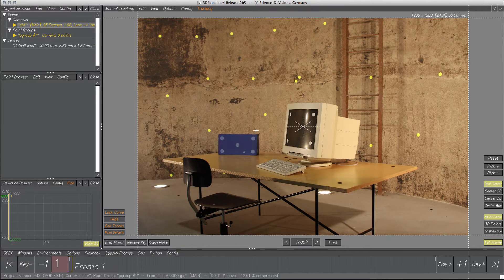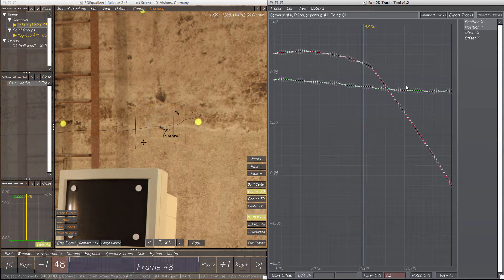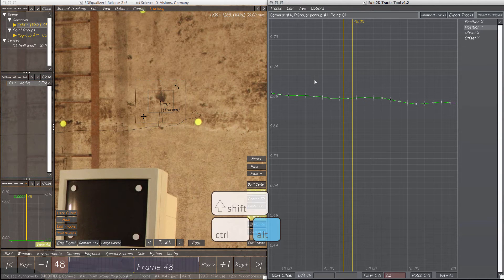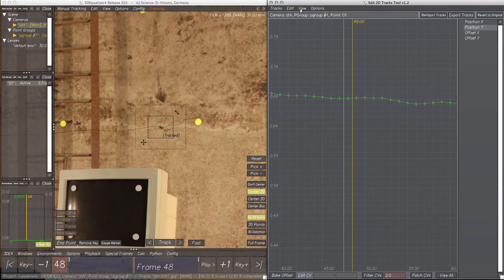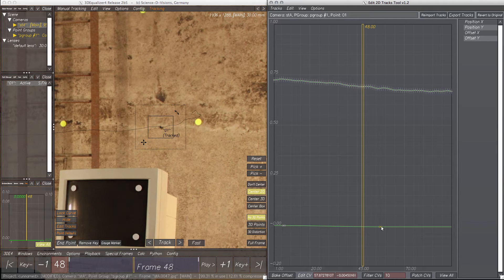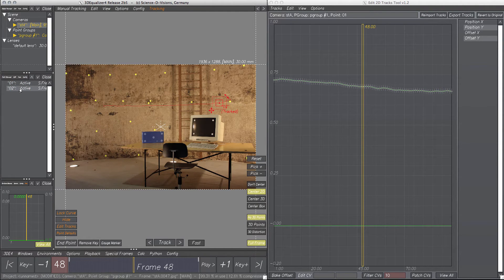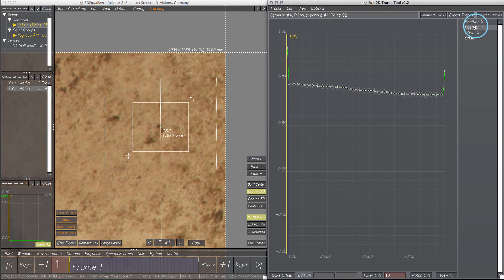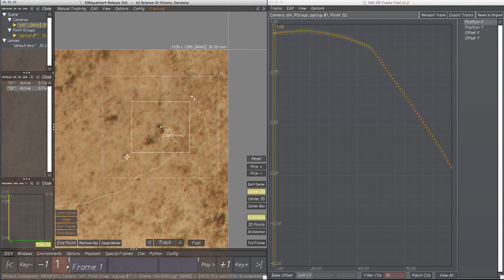3DEqualizer4 R2 [advanced] - Edit 2D Tracks Tool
Demonstrates the functionality of 3DE4's Edit 2D Tracks Tool for manipulating 2D tracking curves.